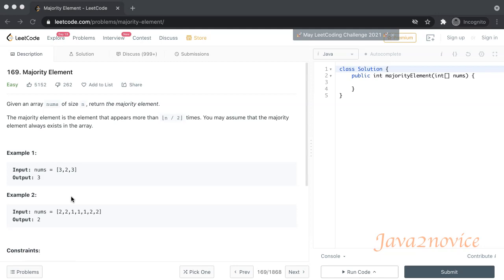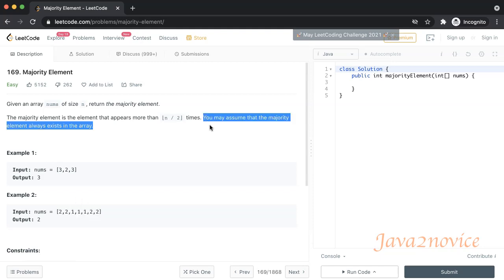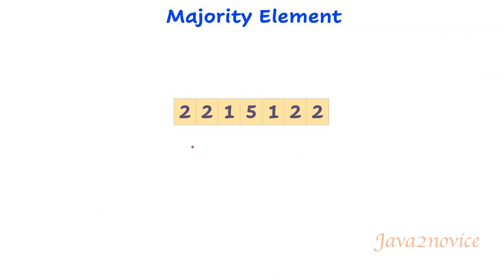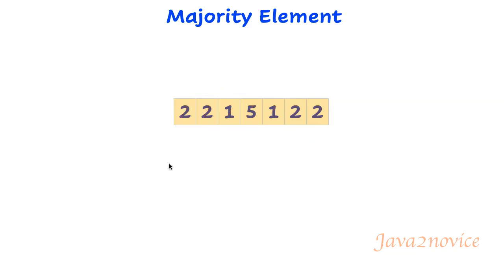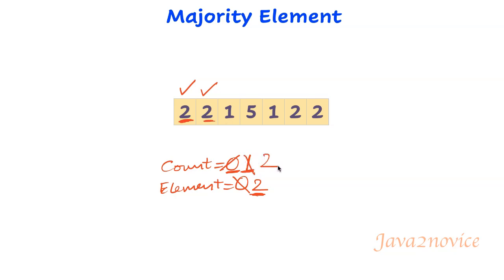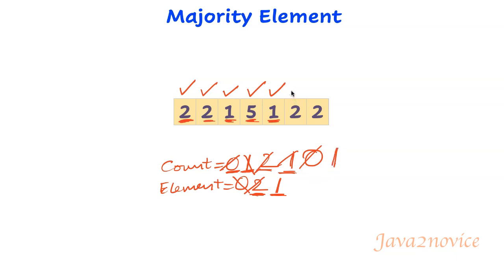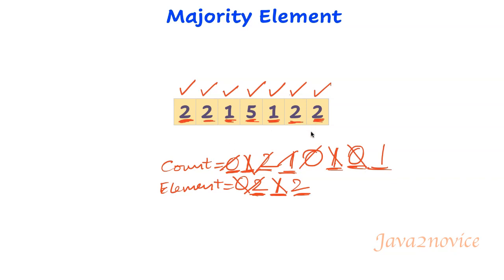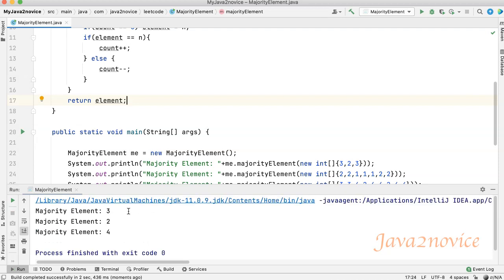Majority Element leetcode 169 | Boyer-Moore's algorithm | Moore voting algorithm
00:00 Problem Statement
01:26 Algorithm Explained
05:38 Coding Session
06:40 Testing Our Code